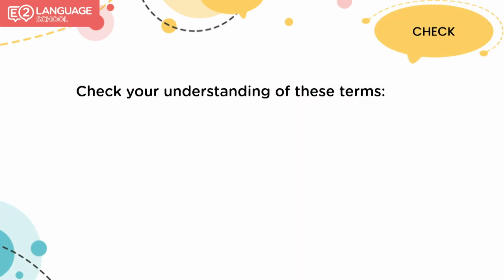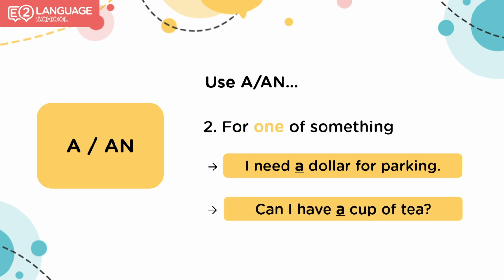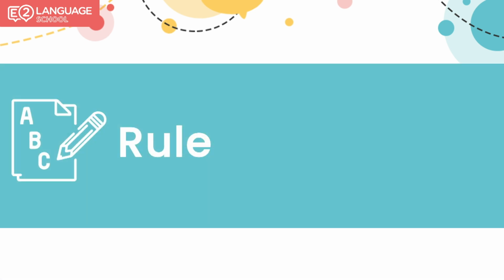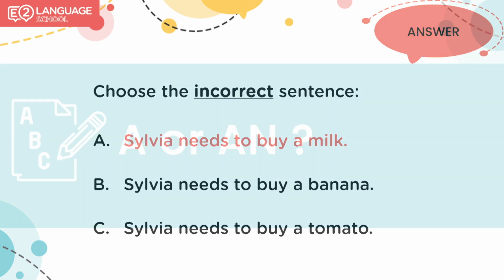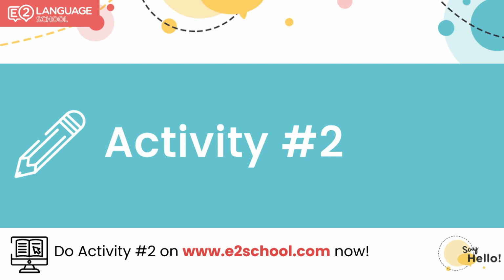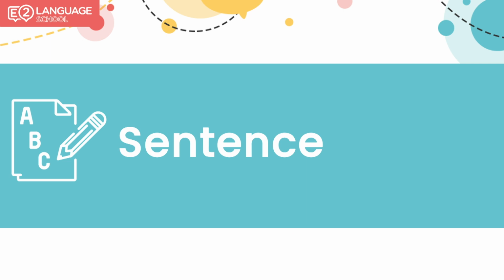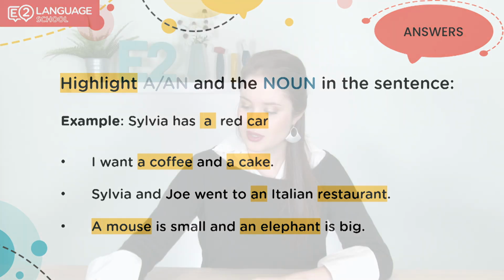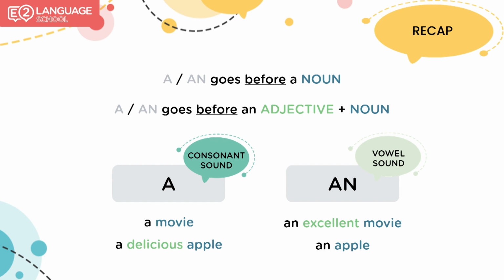English Grammar: What are Indefinite Articles?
This video is another in a series of English grammar review lessons. Check the E2School often because new videos will be loaded every week. Come to school and learn English with Jay, Amber, Sayli and Alex.